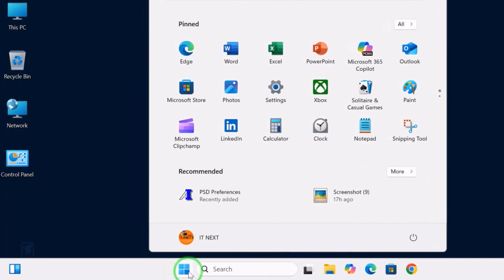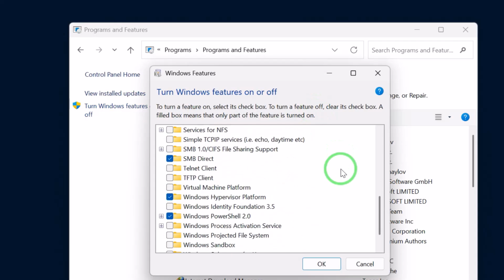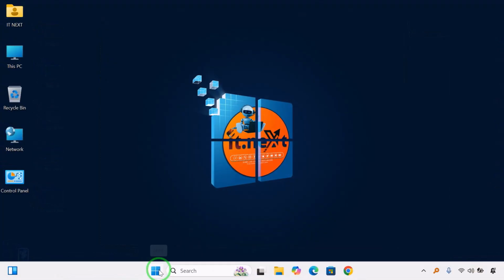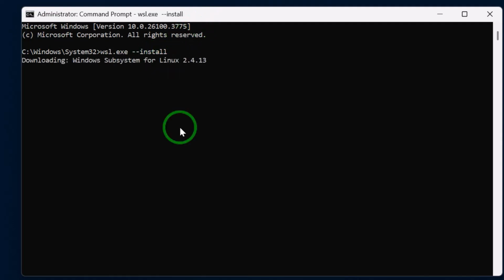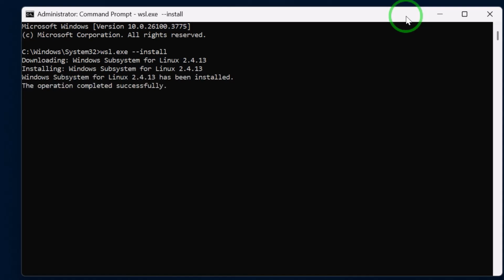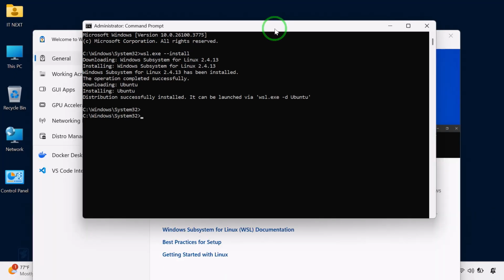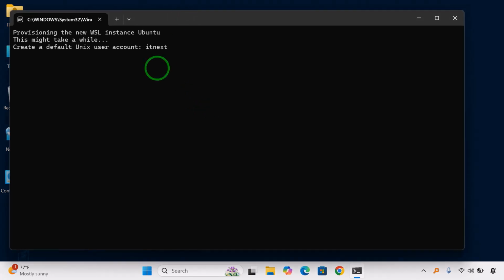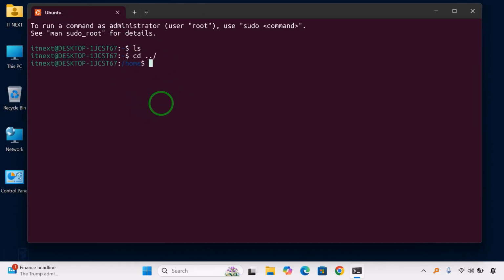Install Linux on Windows 11 (2025) Step-by-Step WSL2 Guide for Beginners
Learn how to install Linux on Windows 11 in 2025 using WSL2 (Windows Subsystem for Linux). This step-by-step guide is perfect for beginners who want to run Linux without dual booting or USB drives. Whether you're a developer, a student, or just exploring Linux, this tutorial helps you get started fast.

In this video, we cover:

Enabling WSL2 on Windows 11

Installing Ubuntu or other Linux distributions like Kali, Debian, etc.

Setting up the Linux terminal

Updating your system

Running GUI Linux apps in 2025